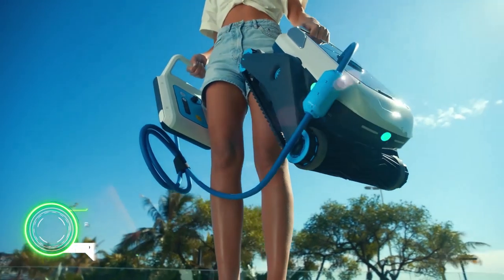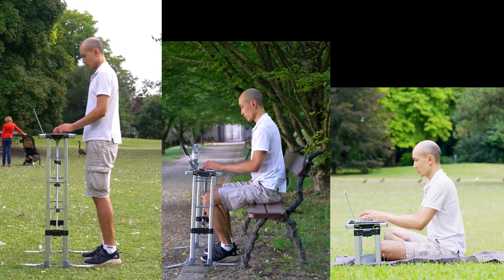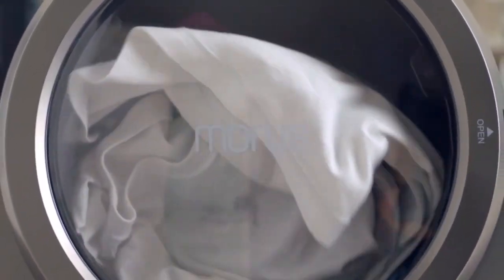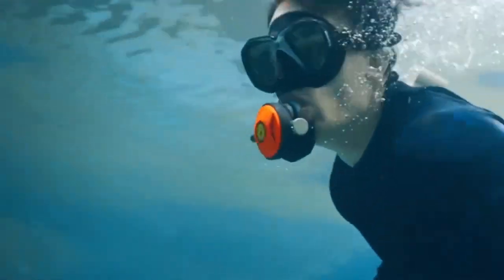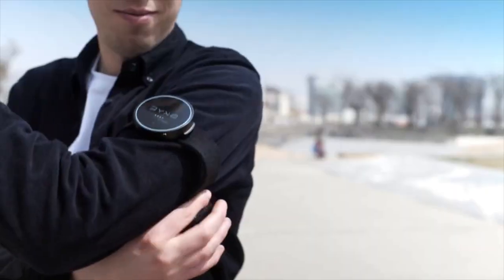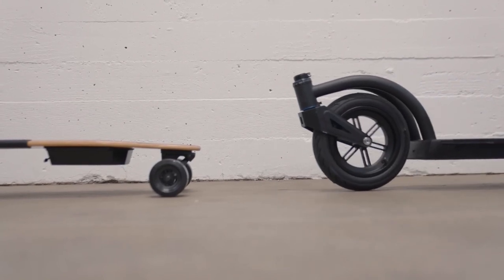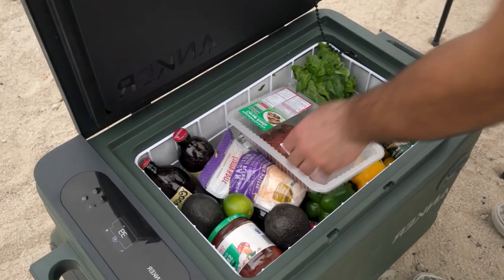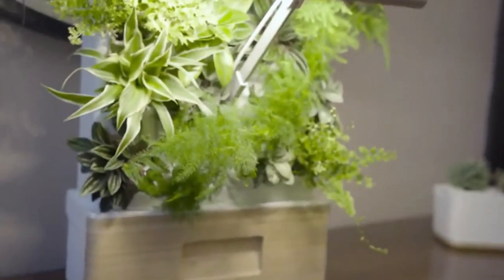20 GADGETS THAT YOU MUST HAVE IN 2024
00:00 - 00:30 - Degrii Zima Pro
00:31 - 00:43 - Birdfy Nest
00:44 - 01:01 - Havsste Quiet & Eco Friendly Wine Cooler
01:02 - 01:19 - Nomad Desk
01:20 - 01:38 - HaptX Gloves G1
01:39 - 01:54 - Трек 1 від Flux Design
01:55 - 02:11 - MAGMUG
02:12 - 02:26 - Morus Zero
02:27 - 02:49 - EVAR Autonomous Charging
02:50 - 03:06 - Aiper Robotic
03:07 - 03:24 - Як Nano Cure Tech
03:25 - 03:44 - SEEAIR
03:45 - 04:08 - Zipline
04:09 - 04:30 - Beatsgear X
04:31 - 04:52 - Skye Orbit
04:53 - 05:14 - Rocking Bed
05:15 - 05:37 - Liquid trees
05:38 - 06:01 - 2Swift Board
06:02 - 06:22 - Unidice
06:23 - 06:39 - VELO suitcase
06:40 - 07:11 - Anker EverFrost
07:12 - 07:31 - The Crossover Lock
07:32 - 07:47 - Shabosh
07:48 - TOTAM PLANTER